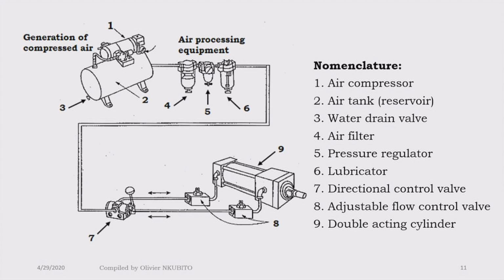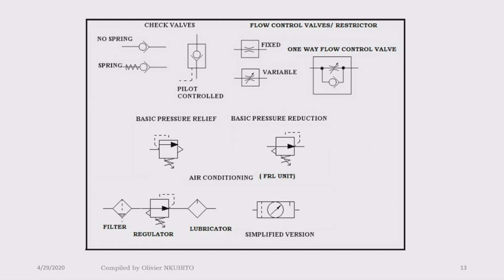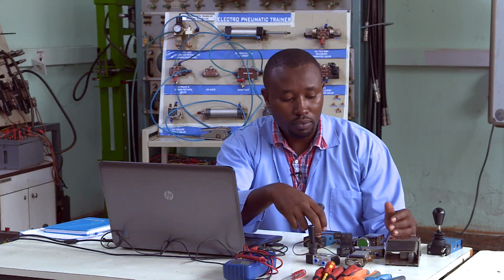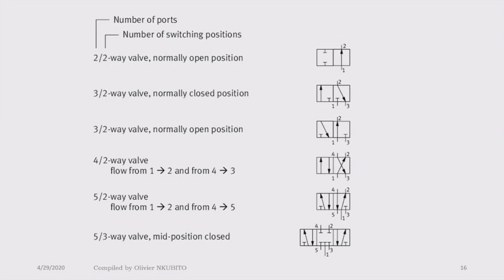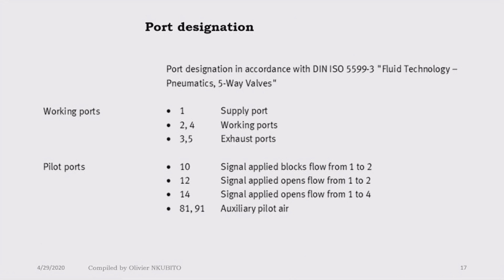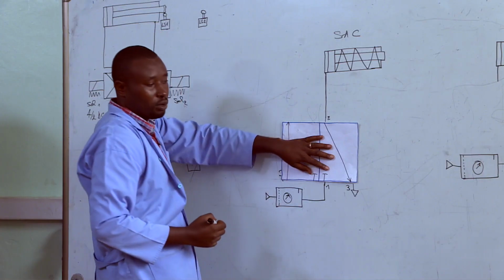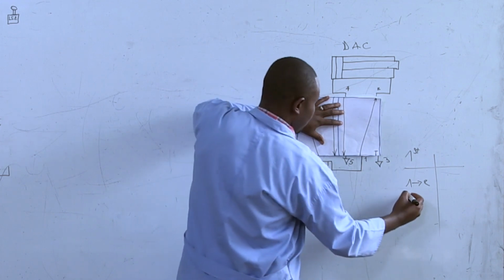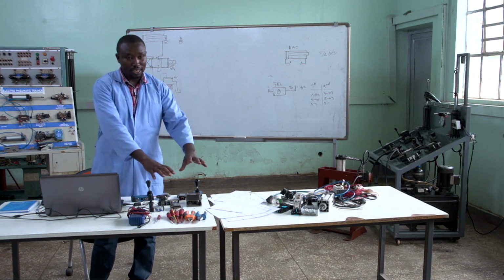Rwanda Polytechnic - Video Tutorial - Pneumatics & Hydraulics - Lesson 2